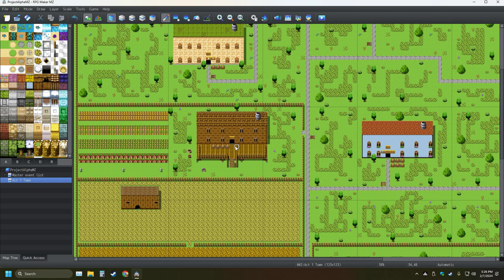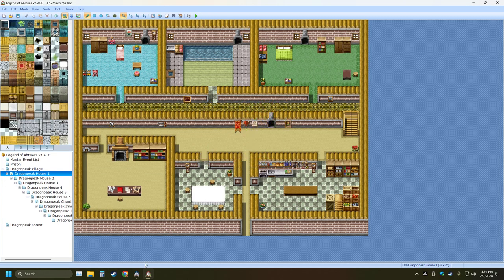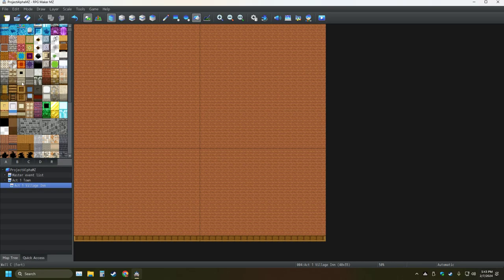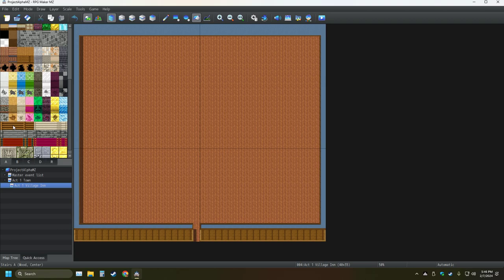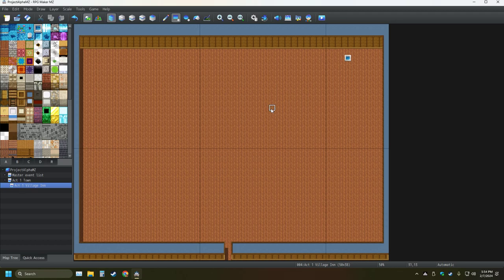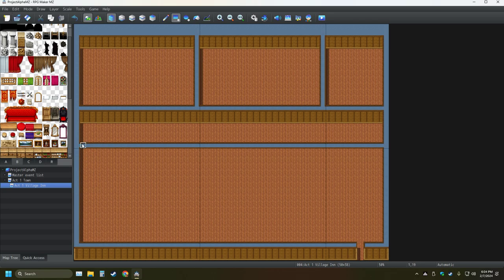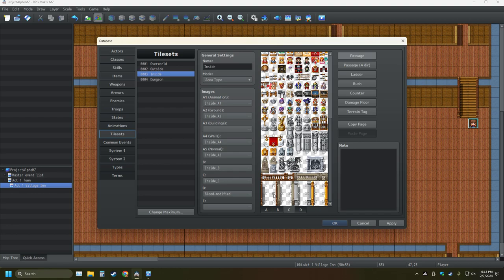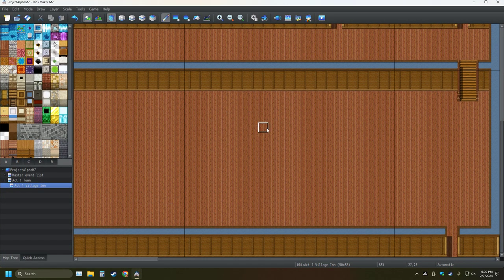My RPG Maker Creation Pt 9 Making The Ultimate Game